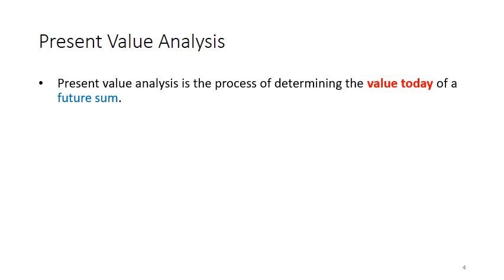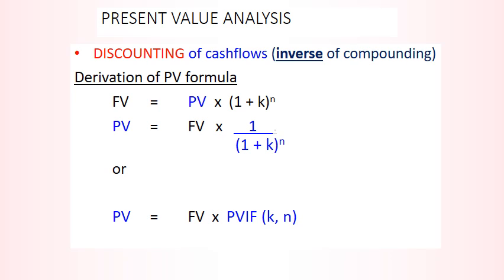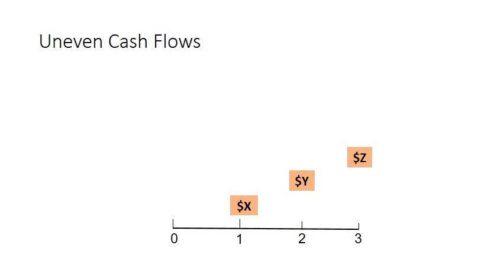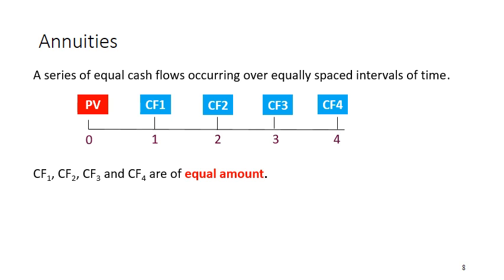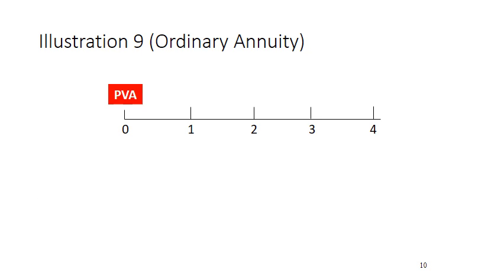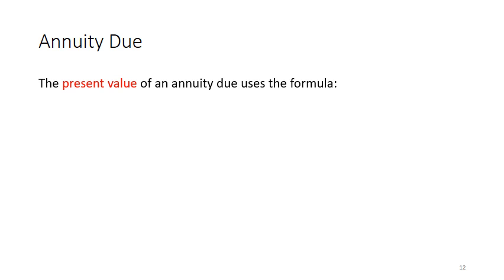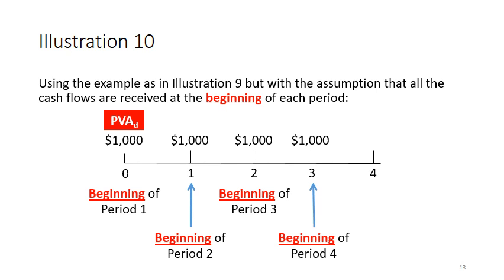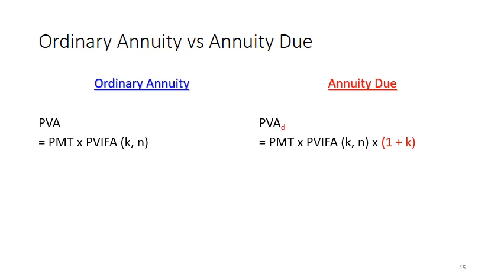BPS Lec 9-7 Recap today lecture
Recap today lecture